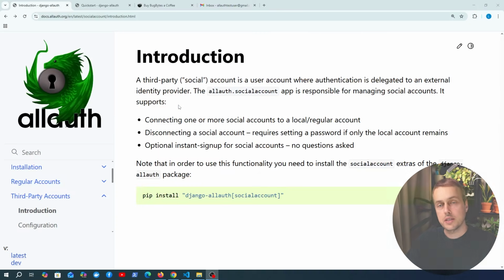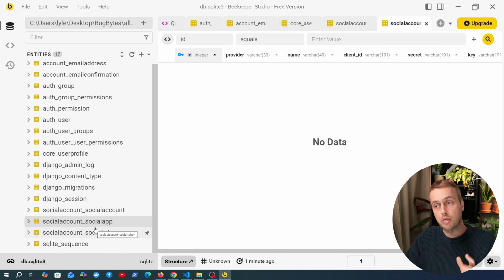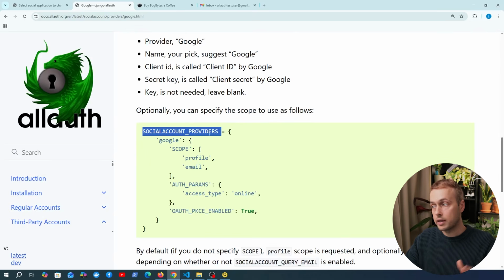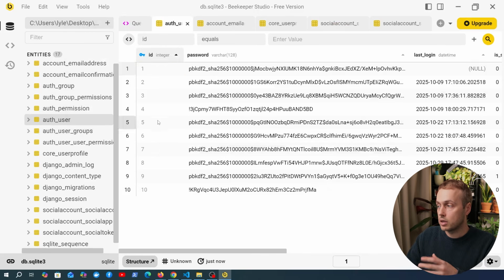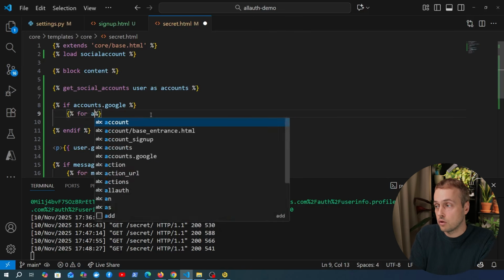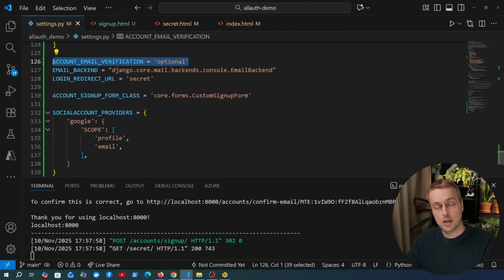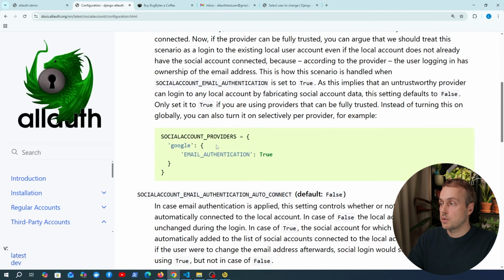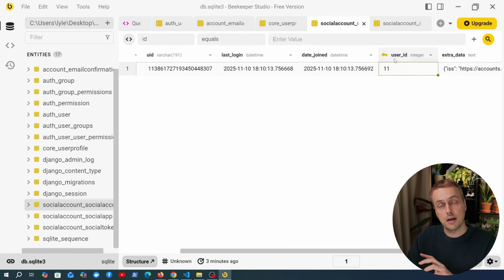django-allauth - Social Authentication with Google Provider!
In this video, we'll look at social authentication with Google in Django applications, using the django-allauth socialaccount module to add the functionality for third-party social authentication using OAuth2.0.

📌 𝗖𝗵𝗮𝗽𝘁𝗲𝗿𝘀:
00:00 Intro
00:43 django-allauth socialaccount overview
01:19 Installing and configuring socialaccounts application
04:40 Adding new social provider (Google)
09:20 Signup & Login with Google Provider
14:20 Accessing social account data with allauth template tags
18:40 Linking existing users to social accounts